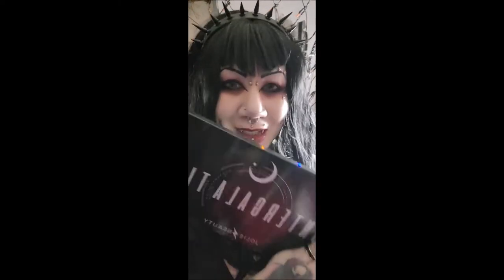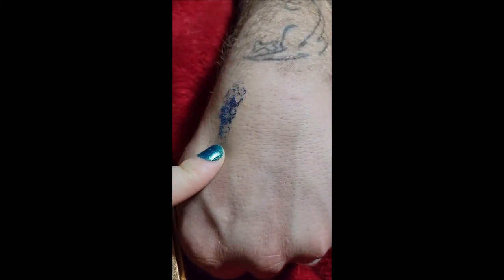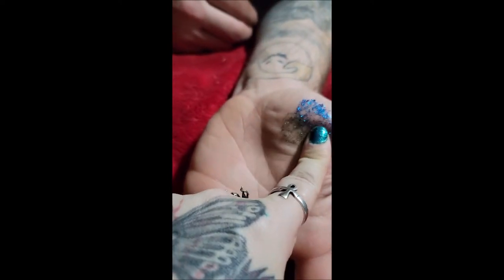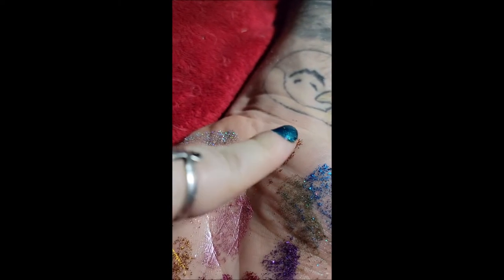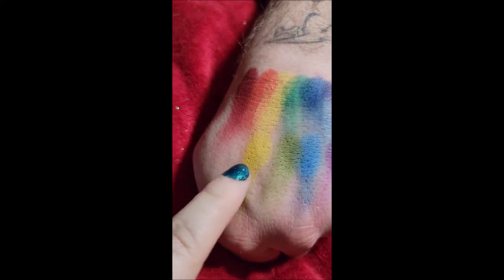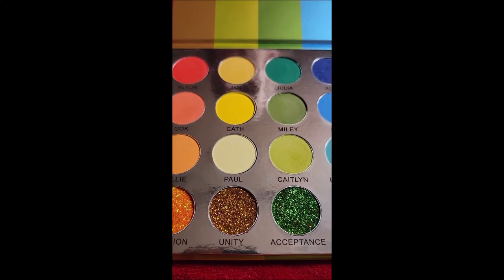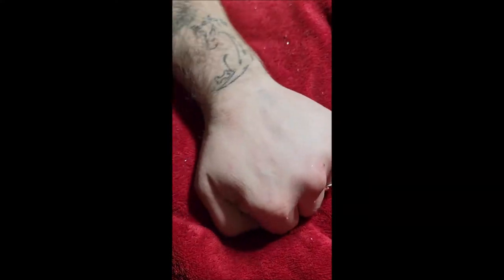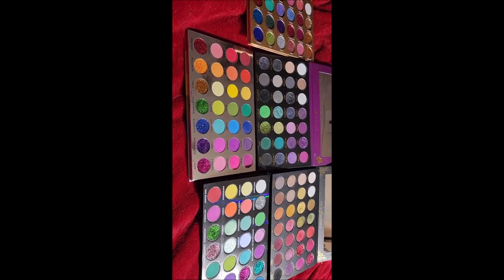Jolie Beauty: Bomb Dot Com, Pride, and Intergalactic swatches